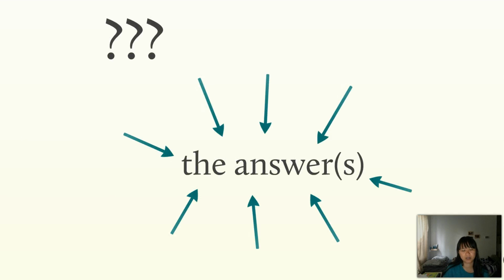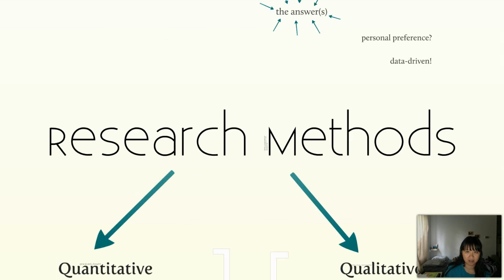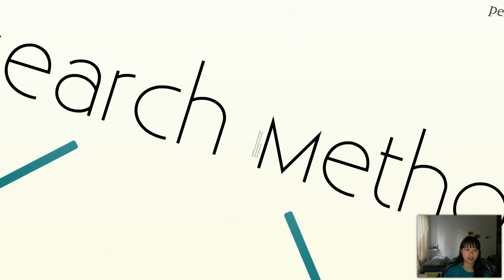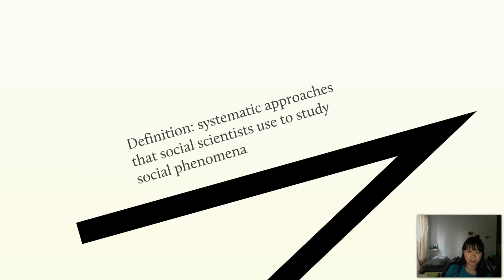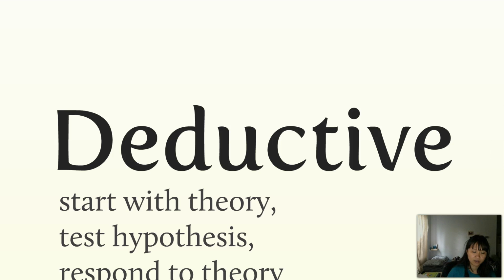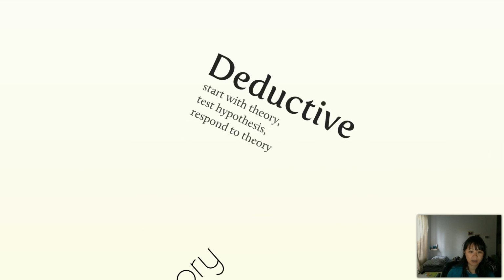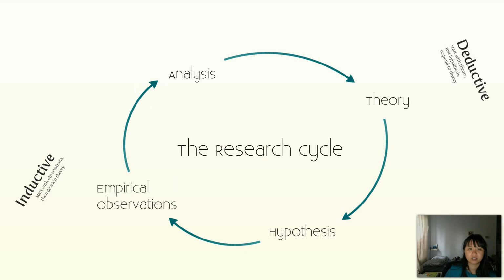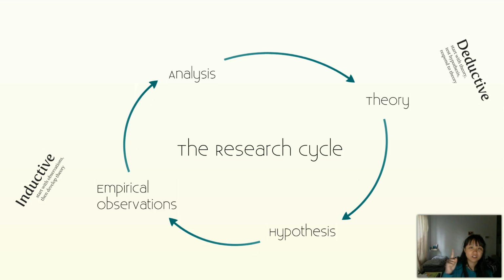2a Methods introduction